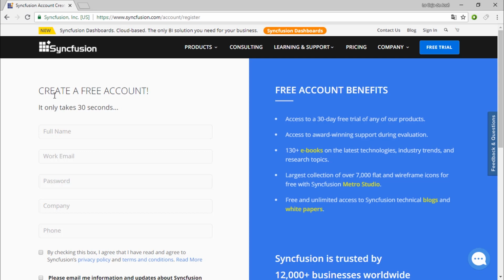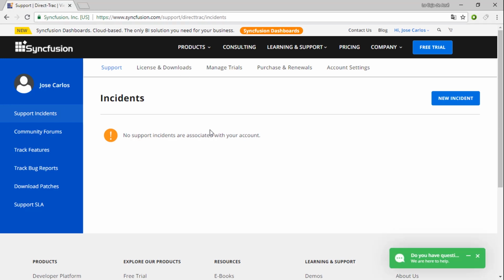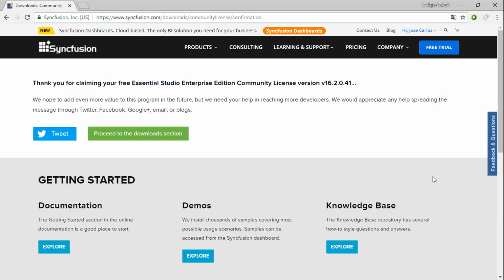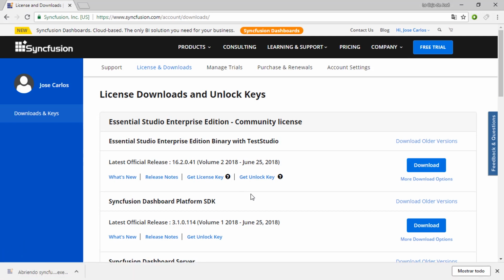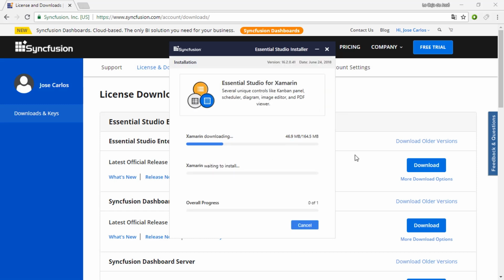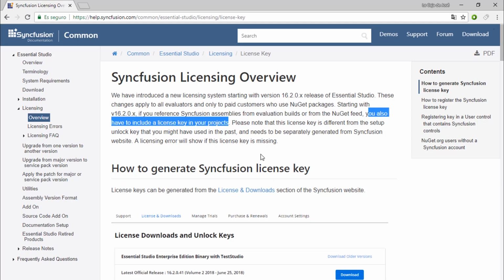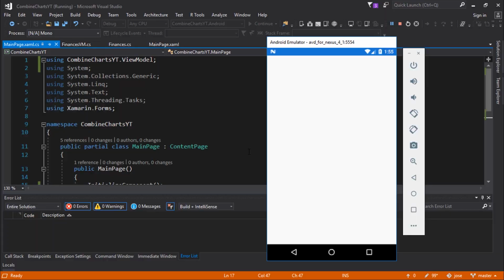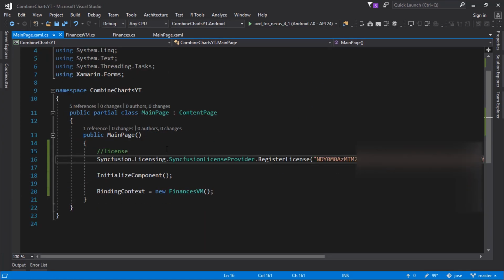how to install Syncfusion Community license for Xamarin ( and other platforms)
how to install Syncfusion community license free for visual studio 2017